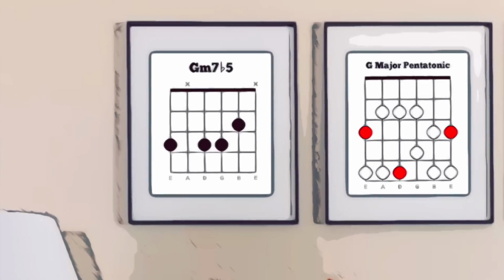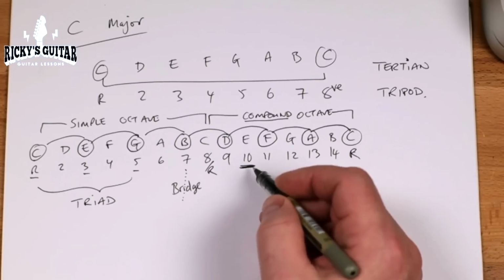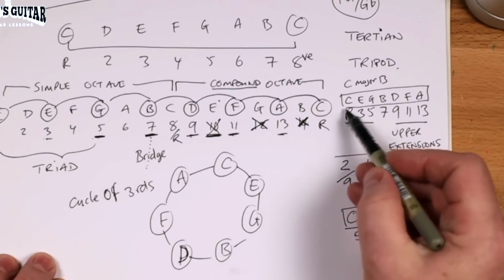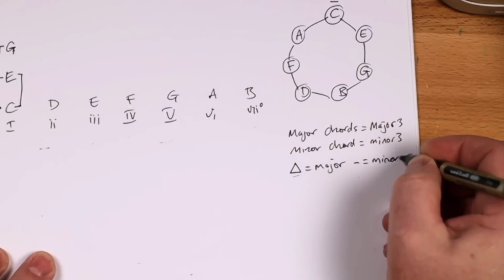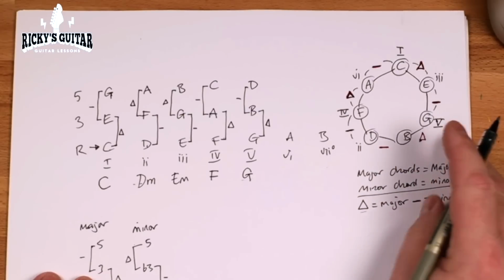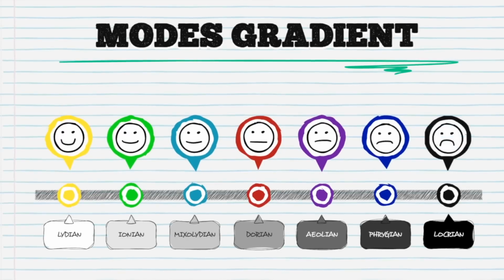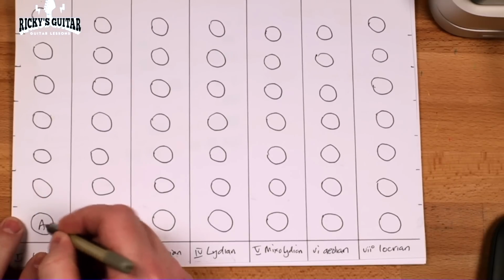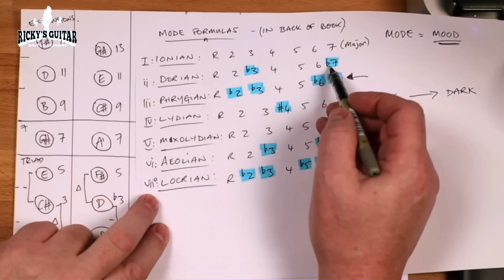Learn The MUSIC THEORY Behind Fancy CHORDS In 30 Minutes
Unlock the secrets of chord structures and dive into the fascinating world of music theory with my latest video on the Circle of Thirds! In this captivating exploration, I unravel the intricate relationship between chords, triads, and chord extensions, showcasing how the Circle of Thirds serves as the ultimate roadmap to understanding complex chord structures. Discover how all chords tie into mode formulas, offering  you a deeper comprehension of how chords are constructed.